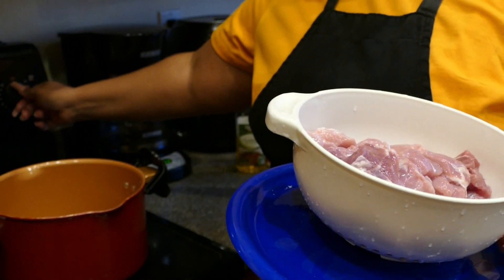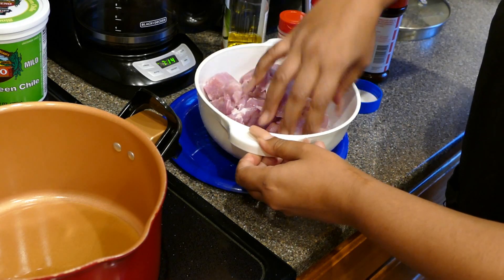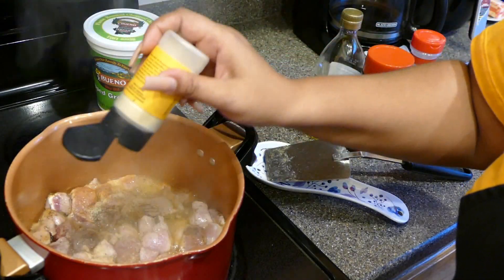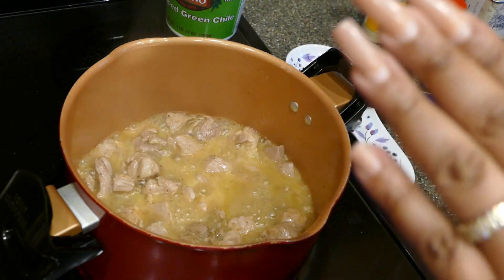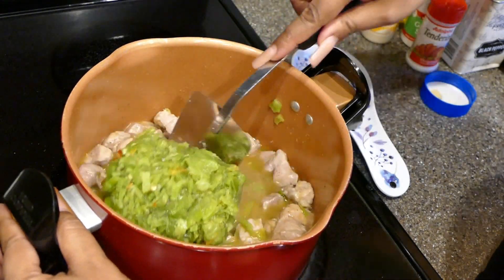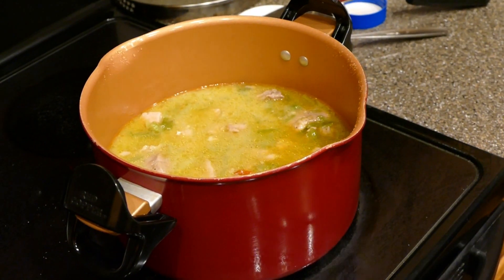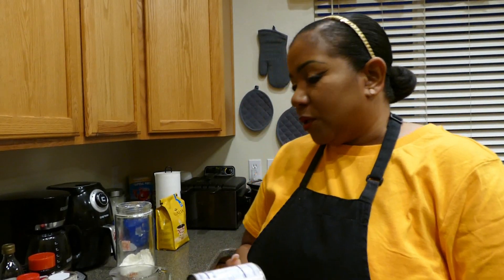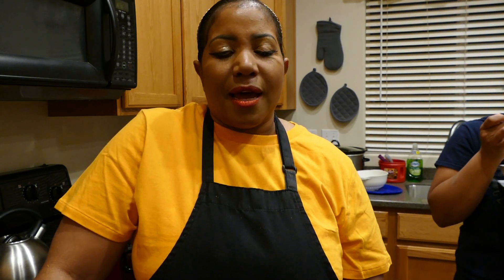HOW TO MAKE : PORK GREEN CHILI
My sister gave me this recipe and now I can't let it go! Try it and see and let me know what you think!